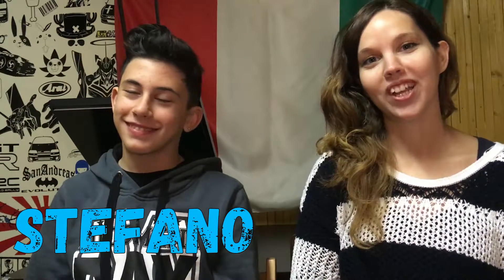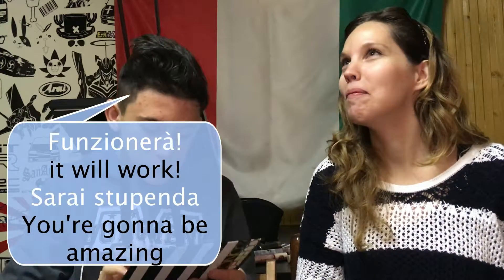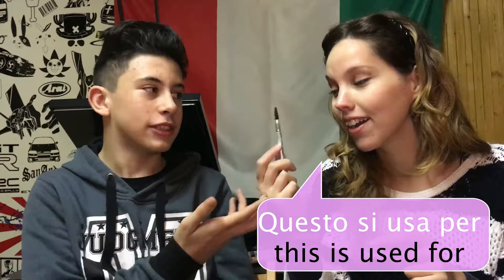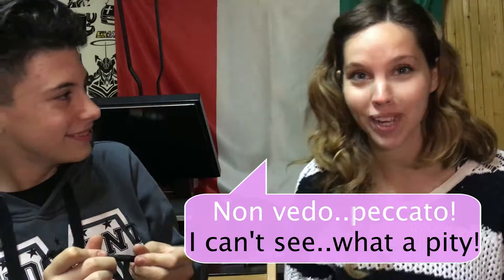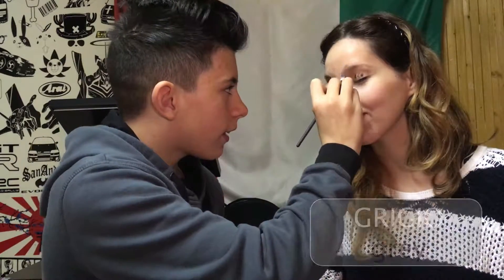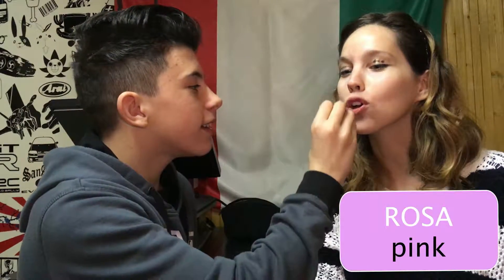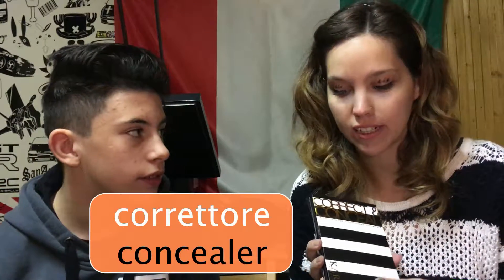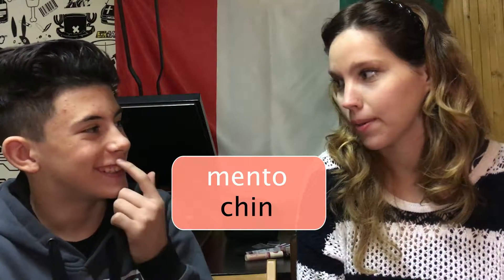My Cousin does my MAKE-UP || and I do his LOL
Here a funny video with words about make-up and facial parts ~~